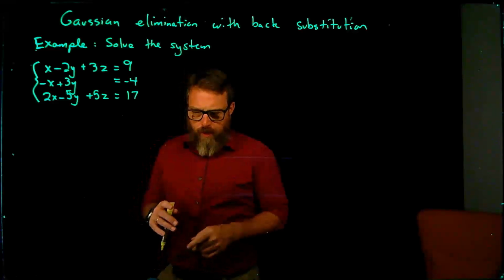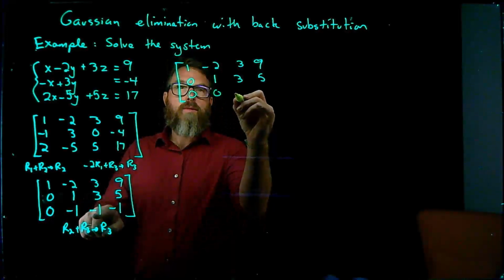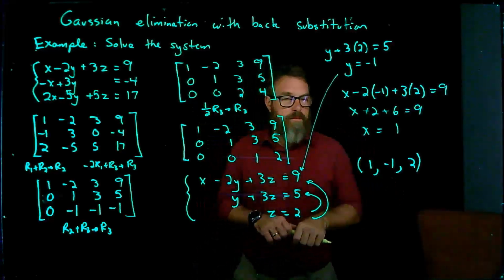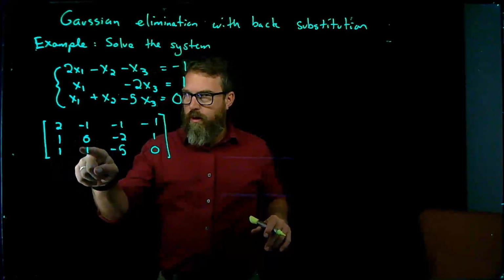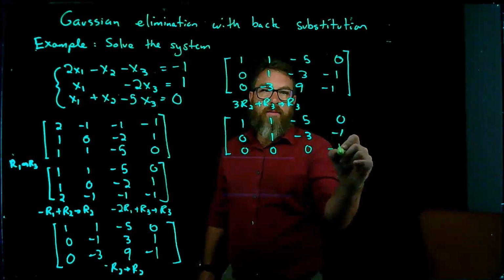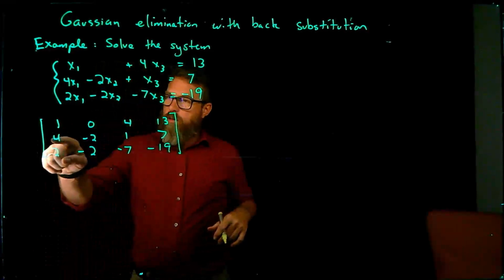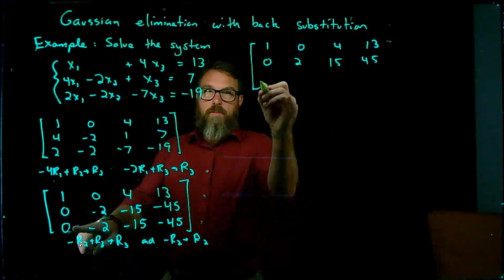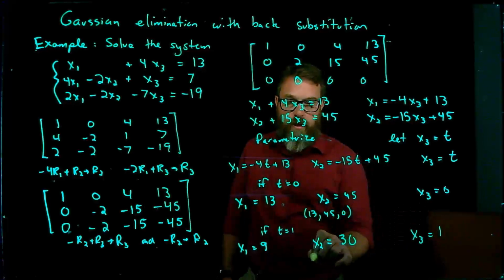Gaussian Elimination with substitution part 2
This video covers systems of equations with three linear equations and three variables. I cover three different types of solutions; one unique solution, infinite solutions in parametric form, and no solution.